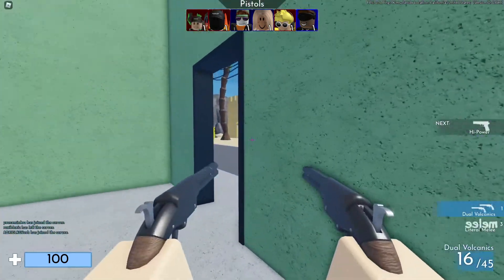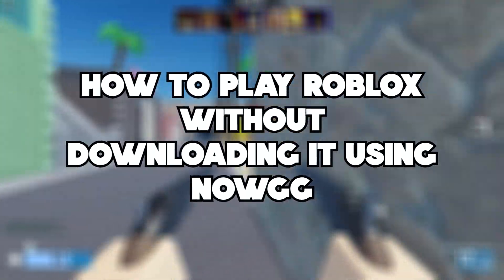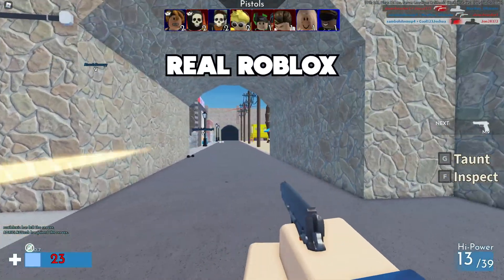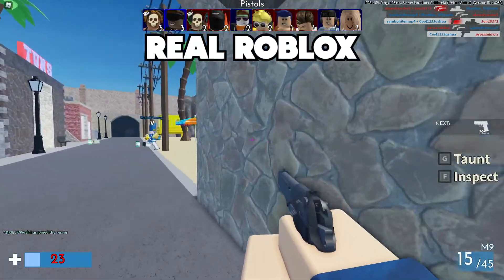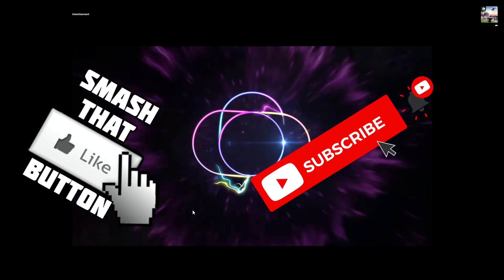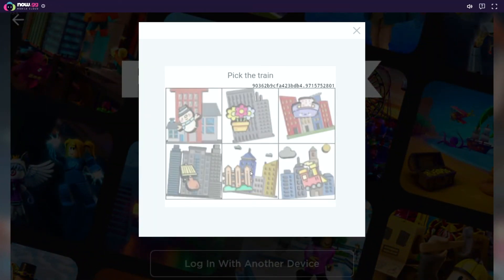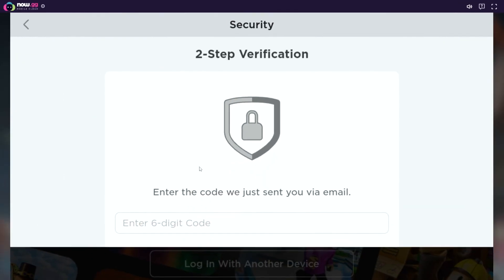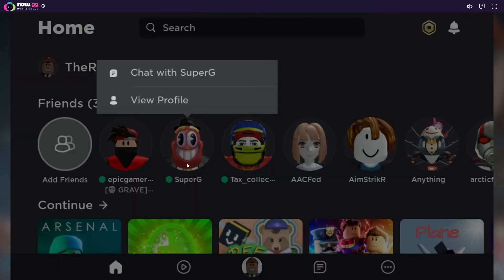How to Play Roblox On A Browser Using NowGG | No Roblox Download | 2022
How to Play Roblox without downloading it!

This is completely free and quite easy to use! Very handy in the situation where you can't download Roblox!
NowGG is a website that allows you to emulate mobile-based games such as Roblox! This is perfect for school Chromebooks, school firewalls and other limiters that restrict you from playing Roblox!

🎤 SAY HI TO ME ON DISCORD!

Track: Bread - Lukrembo

- Schway♛